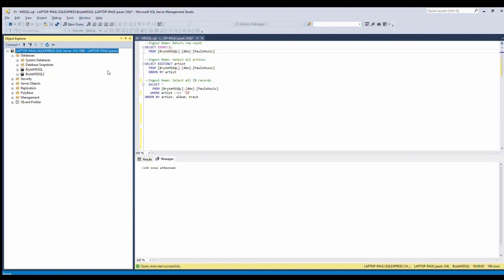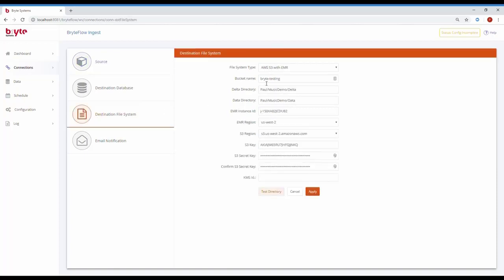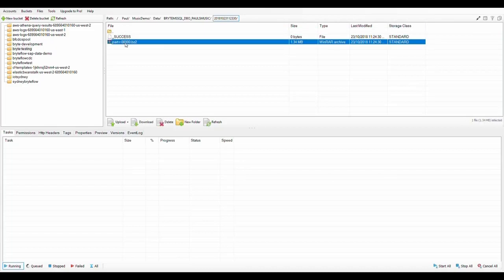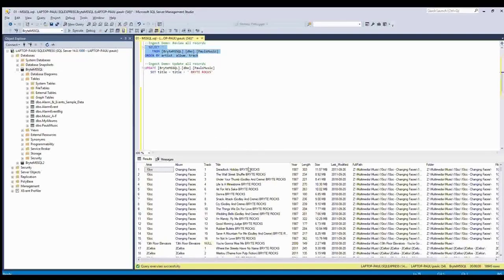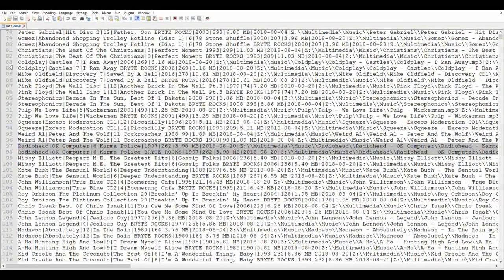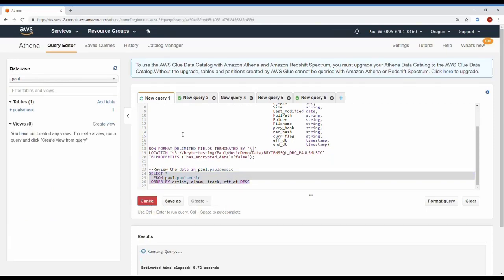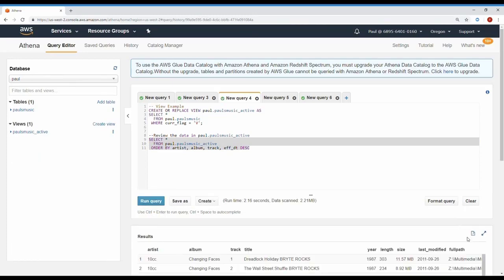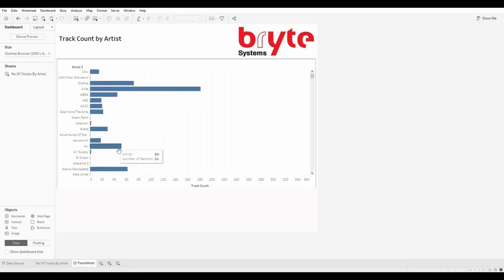Data to Dashboard with BryteFlow Ingest from SQL Server